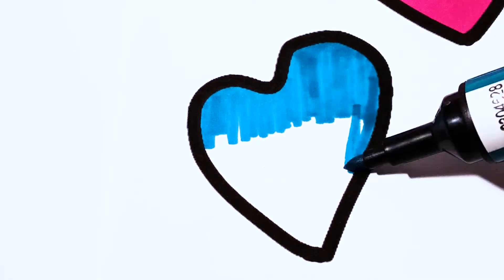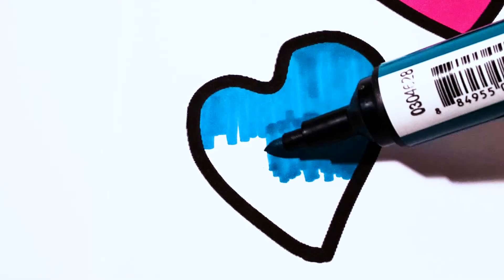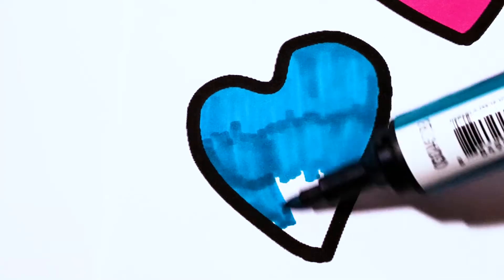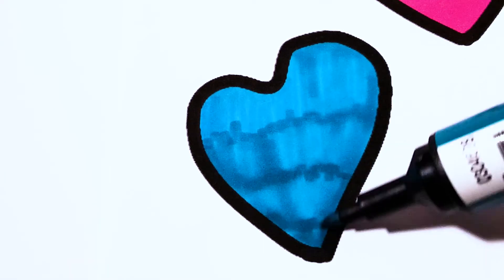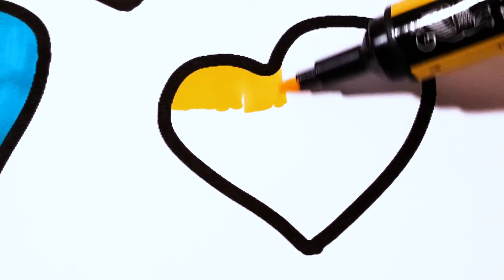How to Draw a Heart | Coloring Pages Hearts | Coloring Book for Kids | Art for Children